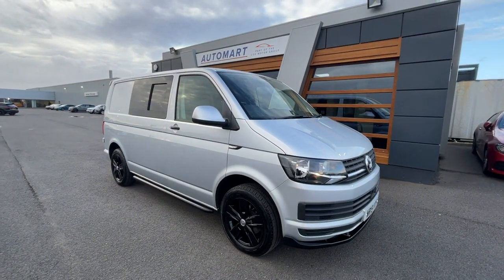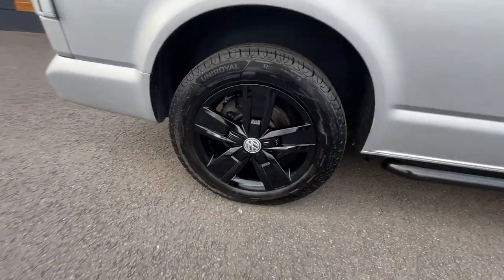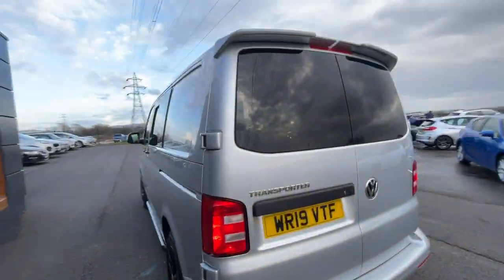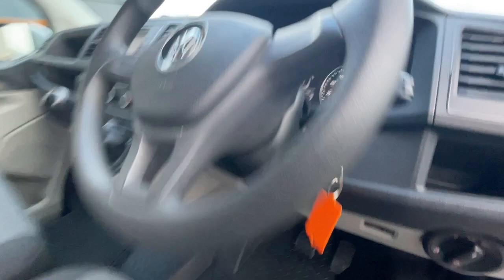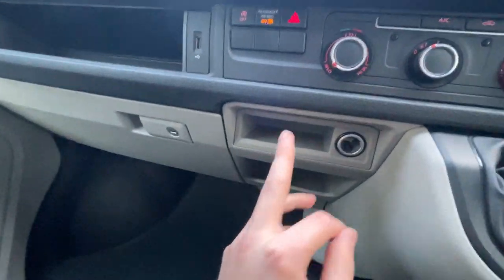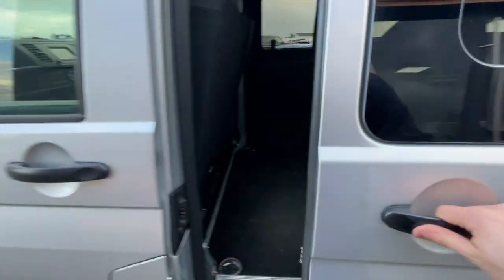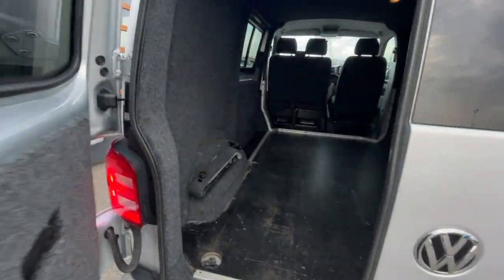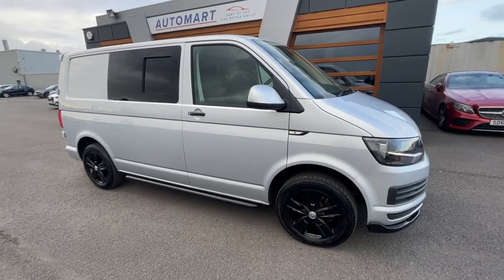Volkswagen Transporter 2.0 TDI T28 BlueMotion Tech Startline FWD SWB Euro 6 (s/s) 5dr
- £22,888 +VAT
- 50,532 Miles
- Reflex Silver Metallic
- Automatic Post-Collision Braking System
- Bluetooth Hands Free Set
- Stop and Start Button
- Manually Controlled Heating System with Dust and Pollen Filter and Air  Recirculation